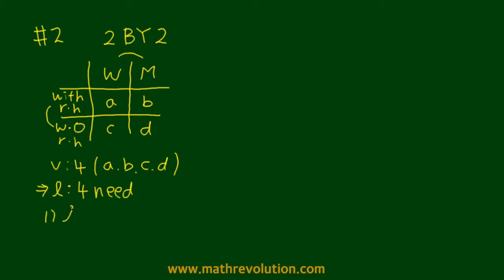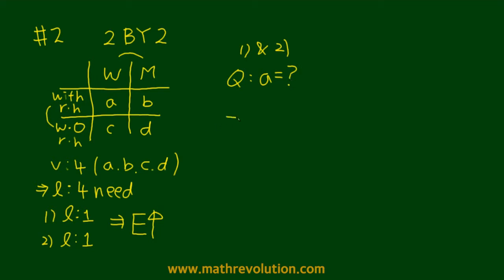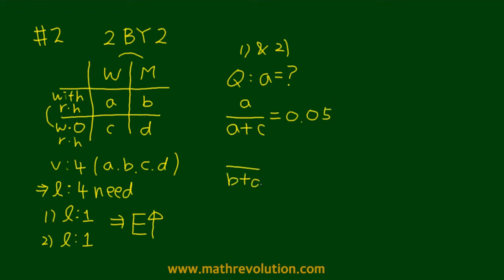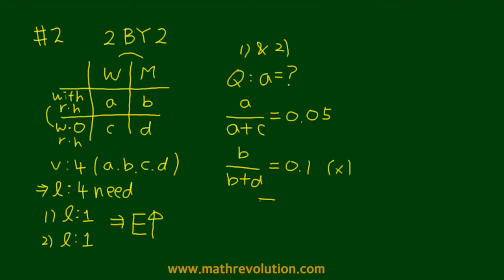Official Guide to GMAT math 2015 (DS 02)｜Math Revolution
What the official guide could not do for your GMAT prep, we do in this video by explaining how to reason through a probability question. We introduce the Variable Approach, a revolutionary approach to solve GMAT math DS section questions with precision and speed. GMAT prep is made easy by simply listening to our lectures on the Variable Approach method. Try our revolutionary approach today and see how quickly and accurately you can solve the GMAT math section. For more information on our GMAT math prep, please visit us